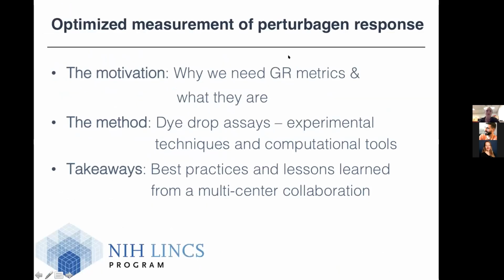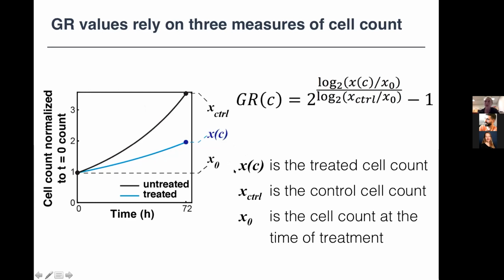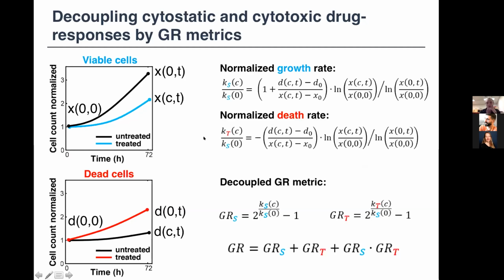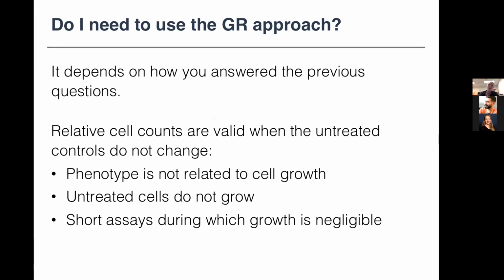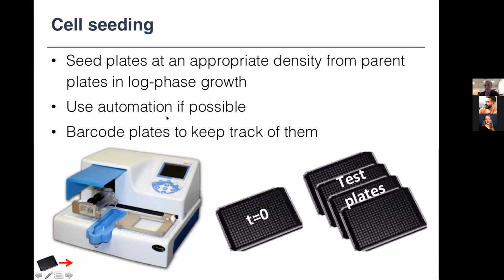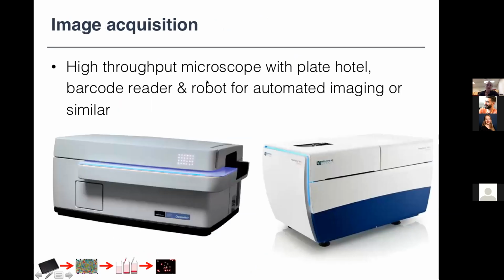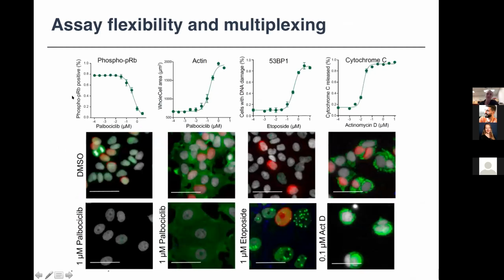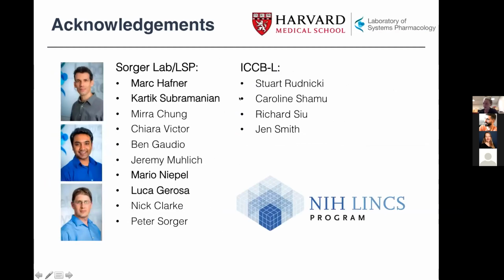Rapid high-content measurement of perturbagen response in cells | LINCS Virtual Symposium 2020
LINCS Virtual Symposium | November 19-20, 2020
Session III: Hands-On Workshop/Poster Session

Workshop Topic: Rapid high-content measurement of perturbagen response in living cells: DyeDrop Assays, GR metrics and multi-center reproducibility in the face of confounding variables
Presenter: Caitlin Mills (HMS LINCS)

This presentation discusses the optimization of perturbagen response measurements and their significance, with a specific focus on normalized growth rate inhibition (GR) values. GR values rely on three measures: treated cell count, control cell count, and cell count at time of treatment, and are both independent of division rate and directly related to the phenotypic effects of a perturbation. The workshop also gives a brief overview of the experimental methods (DyeDrop assays) used to collect dose response data.